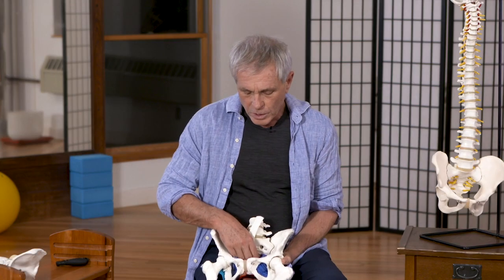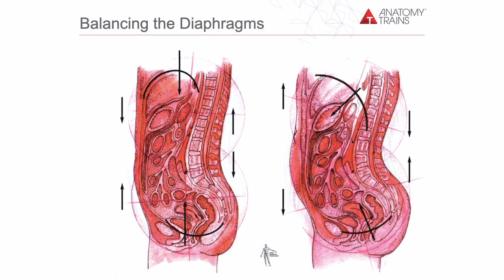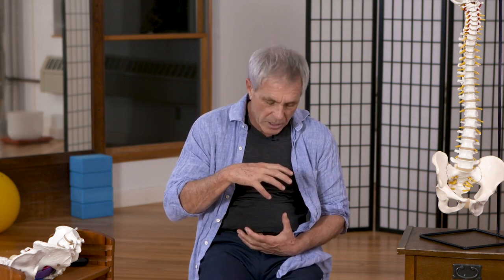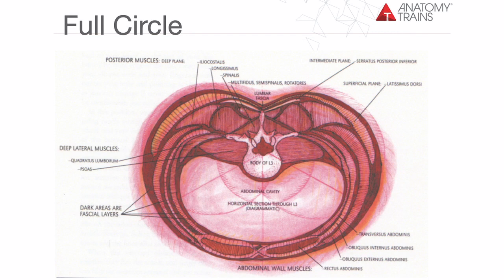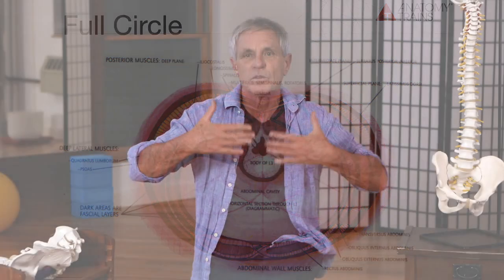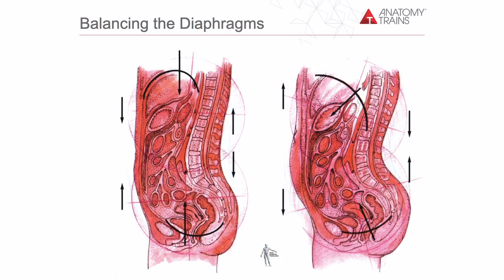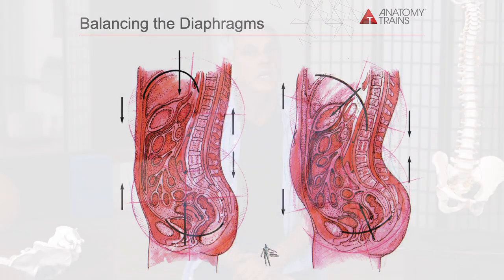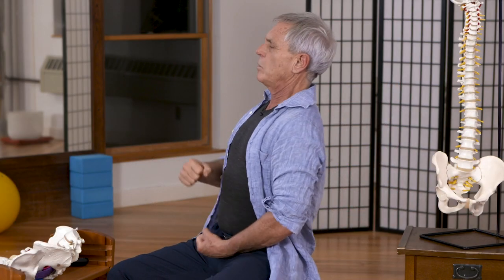New! Deeper Ground: Restoration and Vitality for the Female Pelvis with Tom Myers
New video course from Anatomy Trains, coming soon! Deeper Ground: Restoration and Vitality for the Female Pelvis with Tom Myers. Reach your ‘deeper ground’ of embodied awareness and strategic confidence. Enjoy this clip of Tom discussing the relationship between the pelvis and the diaphragm.
Highlights of this upcoming 4-hour on demand course include:
• Hands-on certainty and technique review for all the major muscle groups
• Assessments and techniques for posterior and anterior pelvic floor, psoas complex, and diaphragm
• Common peri-natal biomechanical issues explained
• Postural patterns and their effect on pelvic health
• Handling fibroids, pelvic pain, diastasis recti, and scar repair
• Expanded anatomy of bones, ligaments, deep muscles, pelvic floor fascial layers - as only Tom can explain it
Visit anatomytrains.com and sign up for our newsletter to be informed of the release date!